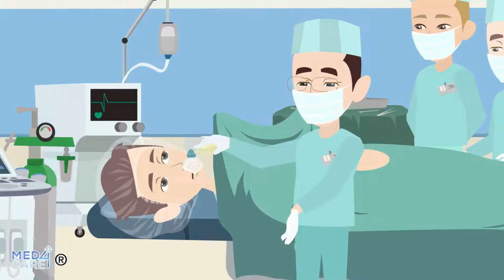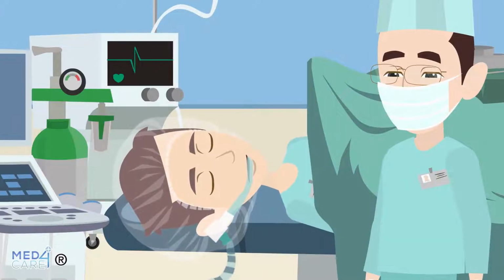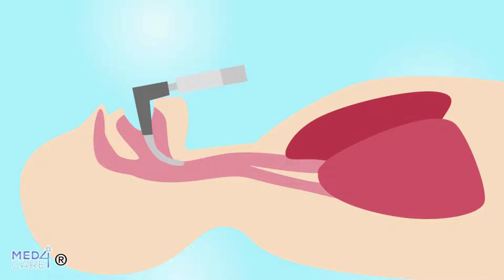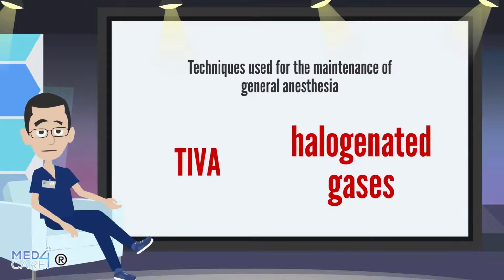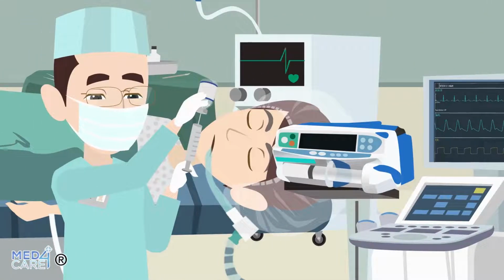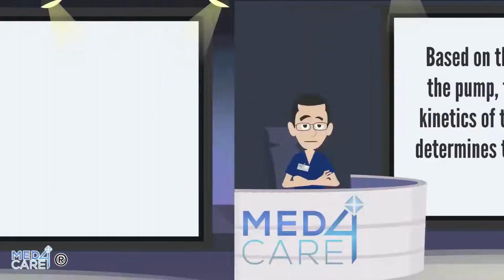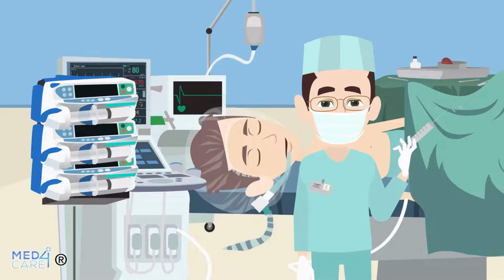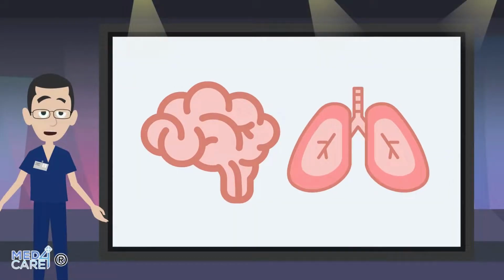GENERAL ANESTHESIA #3: Induction, Maintenance and Awakening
In the third and last part of the video dedicated to general anesthesia, we examine the different phases of this delicate and complex procedure in more detail.

0:00 | Introduction
0:19 | Pre-oxygenation
0:55 | Induction of general anesthesia
1:16 | Airway management
1:25 | Tracheal intubation
1:38 | The laryngeal mask
1:45 | Maintaining general anesthesia
1:50 | Techniques used for the maintenance of general anesthesia
2:54 | Halogenated gases
3:35 | Awakening from general anesthesia
4:17 | Conclusion